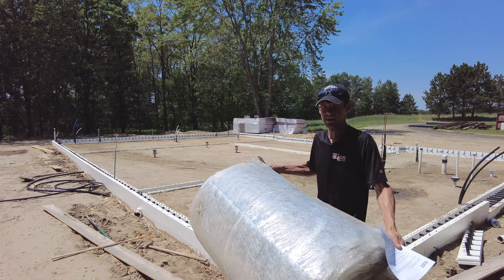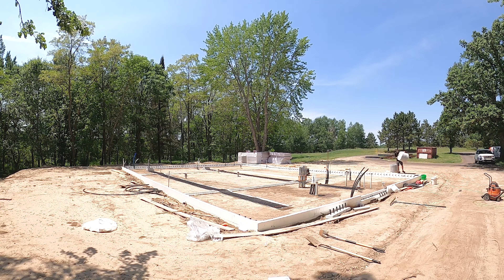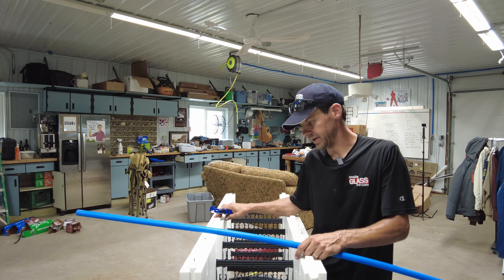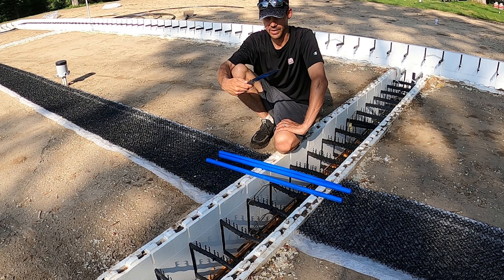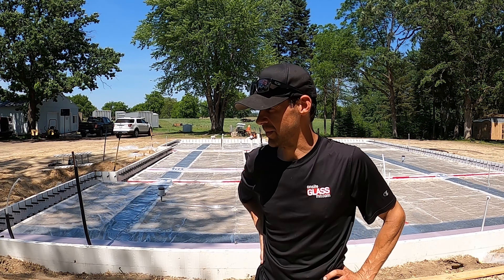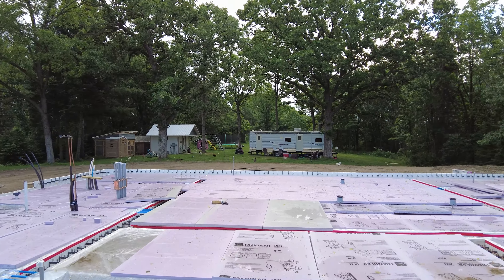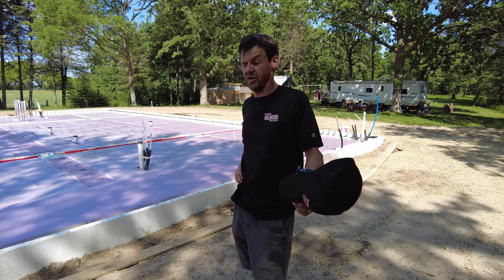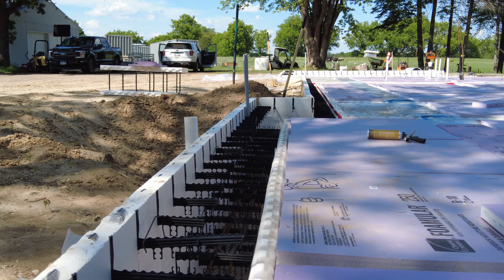SHIPPING CONTAINER HOME - Radon Mitigation & Rain Damage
Shipping container home build - Today we're finishing the last steps of the foundation. We show you Radon mitigation techniques using Enkavent to vent the Radon, vapor barrier, and insulation!

-- Video Contents --
00:00 - Intro
00:18 - Radon Mitigation Explanation
01:00 - Rolling out Enkavent
02:52 - Insulated Concrete Form Problem
05:18 - Installing Insulated foam/Vapor Barrier
07:15 - Insane kids
07:40 - Rain Damage
09:04 - Rain Damage Explanation
10:25 - Heated Floor problem
11:05 - End